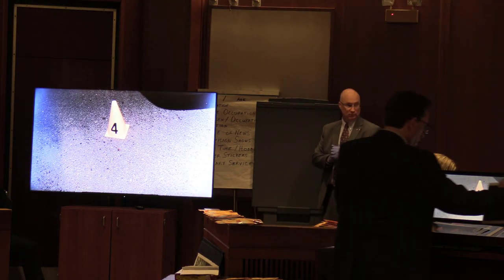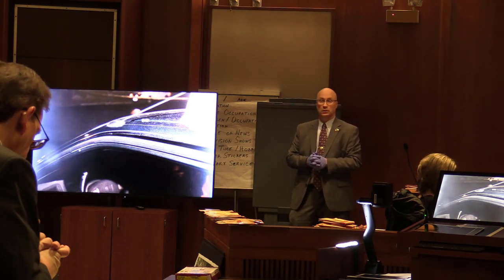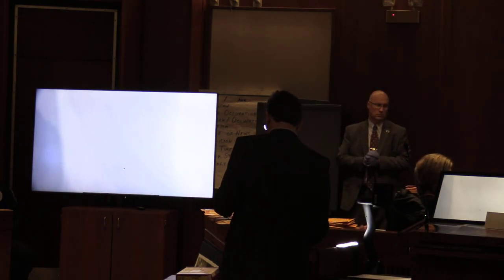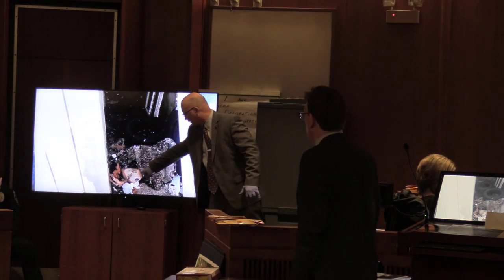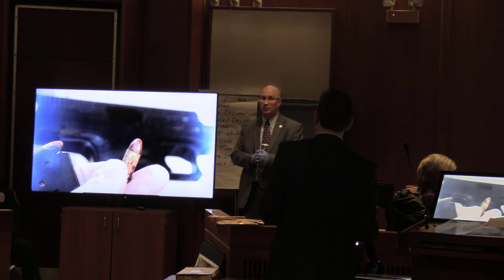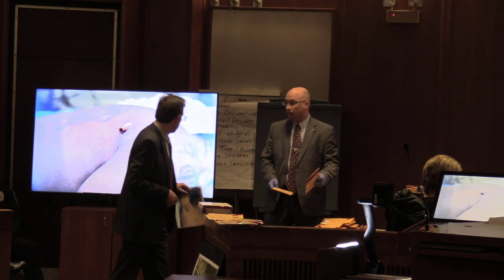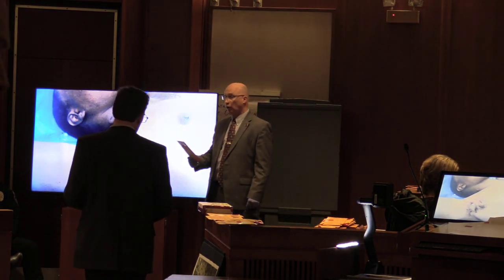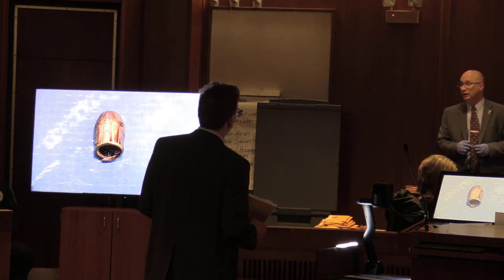Douglas Lewis - Murder ? - Detective Timothy Horne - Part B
Douglas Lewis is on trial for the shooting death of Shaquille Williams, 24, at the intersection of Kinsley Road and Bush Street in Pemberton Township around 9 pm on 21 March 2017 -

Judge Terrence Cook in courtroom 6B -

Burlington County Superior Court in Mount Holly  -  Burlington County  -  New Jersey  ( near Philadelphia Pennsylvania ) -

Defense attorney for Douglas Lewis -

          Michael E Riley Esq
          Law Offices of Riley & Riley
          The Washington House
          100 High Street
          Suite 302

Video by Charly Jones

We welcome all corrections - as well as any constructive criticism or comments -

recorded on Tue 25 Feb 2020

raw file =  DSCN xxx